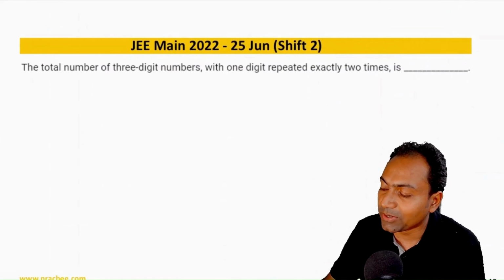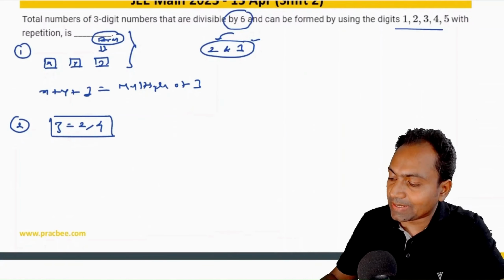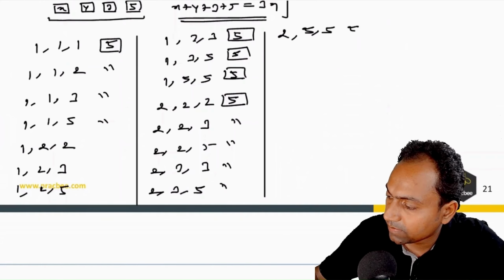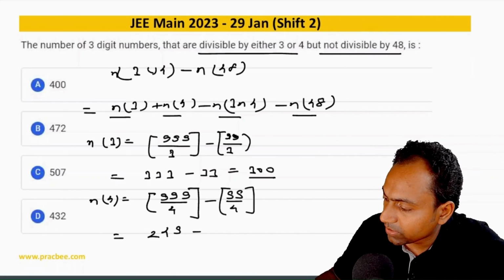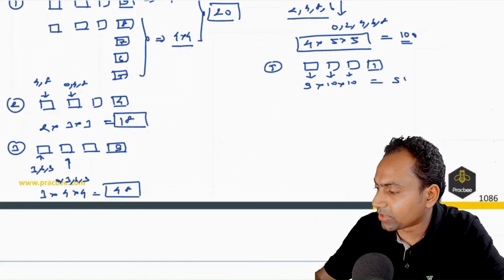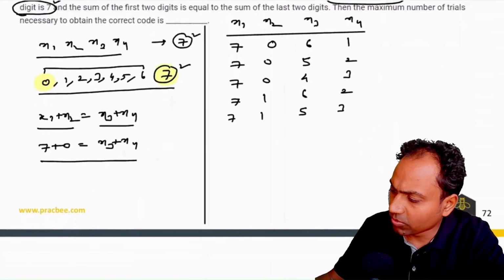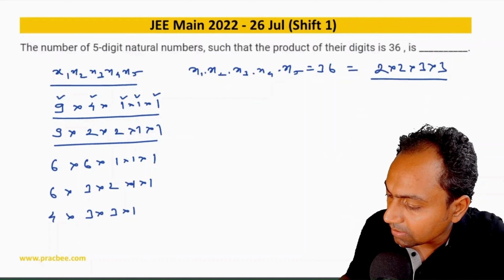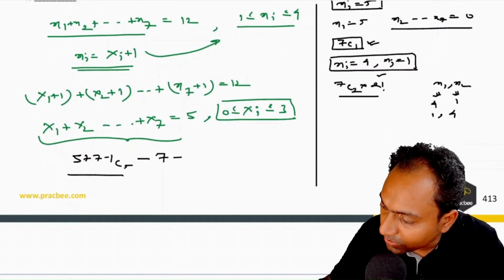Type 3 Formation of numbers : Permutation & Combination - JEE Mains 2024 | Shival Sir - IIT Delhi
📺🔢 Master Permutation & Combination in One Shot for the 2024 syllabus | Shival Sir - IIT Delhi | JEE Mains. Type 3: Number Formation 🔢📺

Struggling with Permutation & Combination for JEE Mains? Look no further! Join Shival Sir from IIT Delhi in this comprehensive video as he simplifies the complexities of Permutation & Combination, with a focus on Type 3: Number Formation, as per the 2024 syllabus.

📋 Solidify Your Foundation: Gain a deep understanding of the fundamentals of Permutation & Combination. Explore various concepts and techniques to enhance your problem-solving skills.

💡 Crack Type 3 Problems: Dive into the formation of numbers and unravel the intricacies involved. Learn the different approaches to tackle number-related problems effectively.

🗂️ 2024 Syllabus Coverage: Tailored to meet the specific requirements of the 2024 syllabus, ensuring you're well-prepared for the JEE Mains examination.

🎓 Learn from an Expert: Shival Sir, an esteemed faculty member from IIT Delhi, will guide you through the subject with his expertise and vast experience. Benefit from his logical explanations and insightful examples.

👩‍💻 Boost Your Preparation: Whether you're a beginner or an advanced learner, this video is a valuable resource to boost your Permutation & Combination preparation for JEE Mains.

Don't miss this opportunity to strengthen your grasp of Permutation & Combination and boost your confidence for JEE Mains. Watch now and ace the upcoming exam!